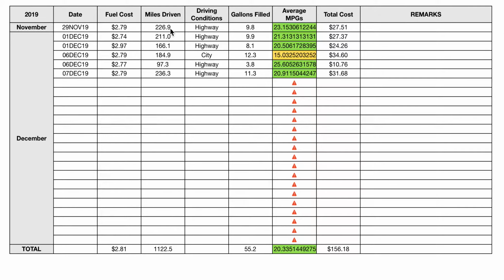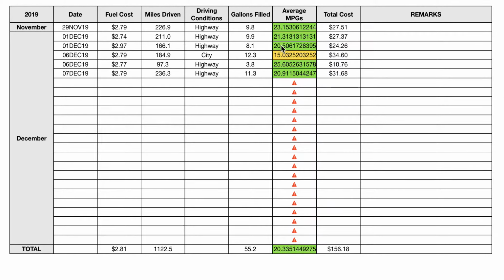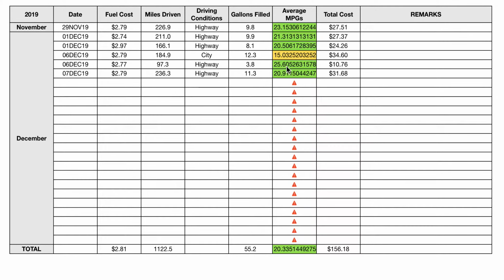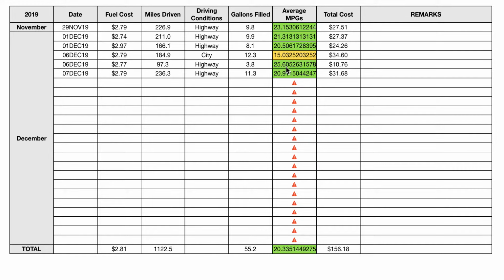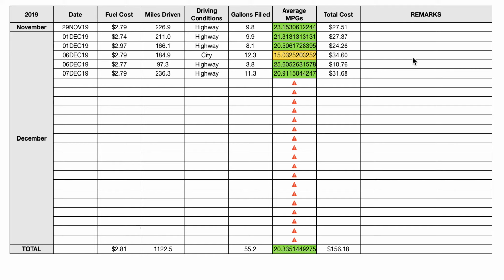2019 Ram 6.7 Cummins MPG Report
First MPG report for the 2019 Ram 2500 6.7 Cummins Diesel.

Truck has 3.73 gears.

Highest MPGs 25.6